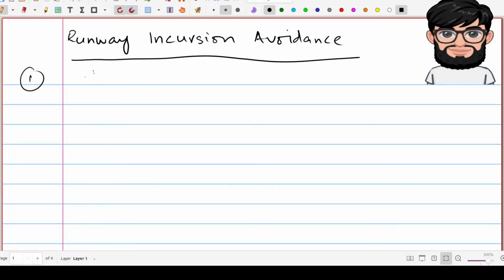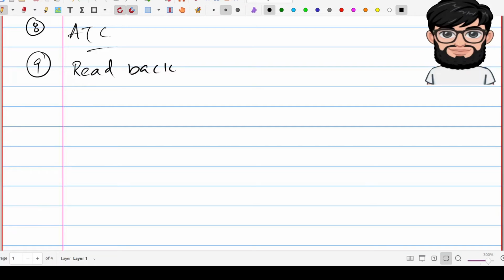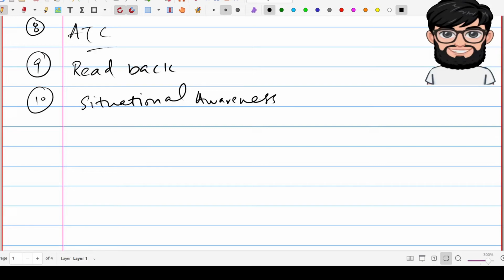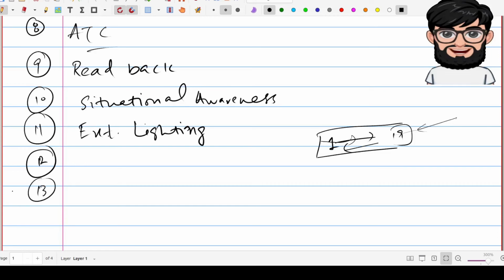Private Pilot License Oral Exam Preparation - Tutorial 47 - Runway Incursion Avoidance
In this video I've covered following questions/topics related to Cross-Country Flight Planning - Runway Incursion Avoidance.
1) What are the three major areas that contribute to runway incursions?
2) Preflight planning for taxi operations should be an integral part of the pilot's flight planning process. What information should this include?
3) What is an airport hot spot?
4) Why is use of sterile cockpit procedures important when conducting taxi operations?
5) When should a pilot request progressive taxi instructions?
6) After completing your pre-taxi/pre-landing briefing of the taxi route you expect to receive, ATC calls and gives you a different route. What potential pitfall is common in this situation?
7) Why is it a good idea to write down taxi instructions, especially at larger or unfamiliar airports?
8) When issued taxi instructions to an assigned takeoff runway, are you automatically authorized to cross any runway that intersects your taxi route?
9) When receiving taxi instructions from a controller, pilots should always read back what information?
10) What are some recommended practices that can assist a pilot in maintaining situational awareness during taxi operations?
11) How can a pilot use aircraft exterior lighting to enhance situational awareness and safety during airport surface operations?
12) During calm and nearly calm wind conditions, at an airport without an operating control tower, a pilot should be aware of what potentially hazardous situations?
13) You have just landed at a tower-controlled airport and missed your assigned taxiway for exiting the runway. Is it permissible for you to turn around on the runway and return to the exit taxiway?
14) When taxiing at a non-towered airport, what are several precautionary measures you should take prior to entering or crossing a runway?
15) ATC has instructed you to line up and wait on the departure runway due to crossing traffic on an intersecting taxiway. What is considered a reasonable amount of time to wait for a takeoff clearance before calling ATC?